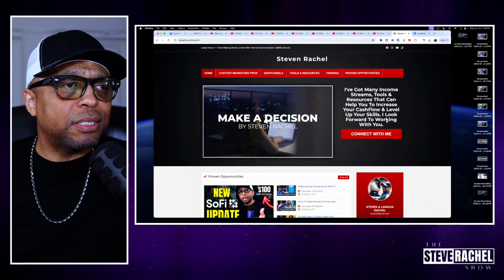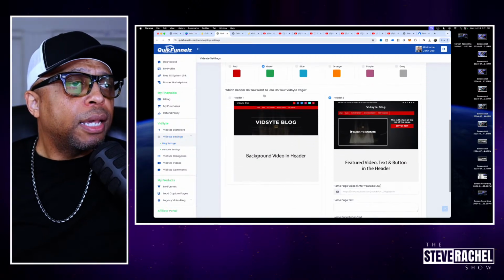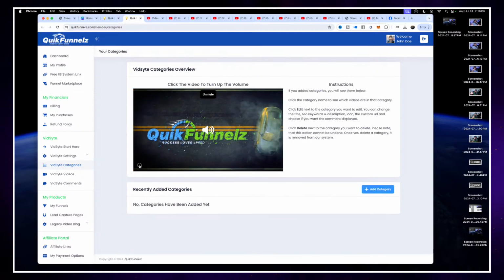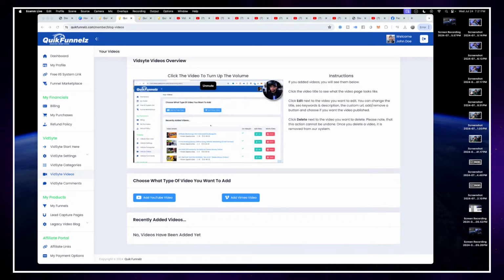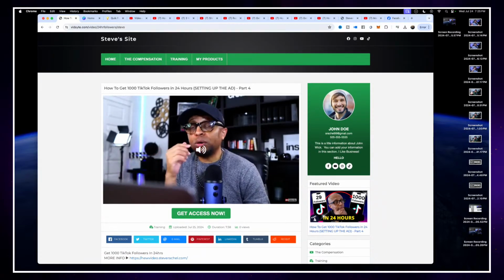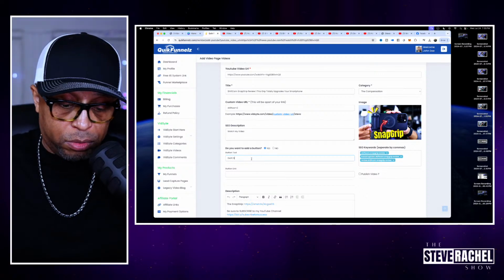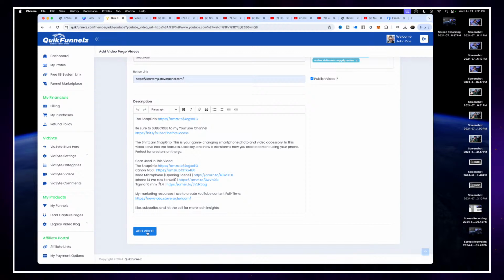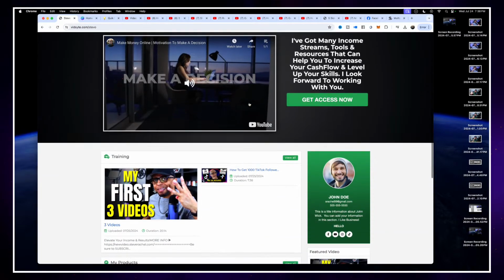Make More Money Online With Video Pages